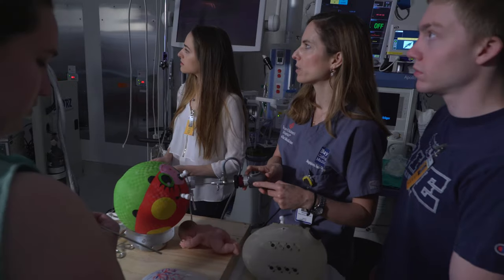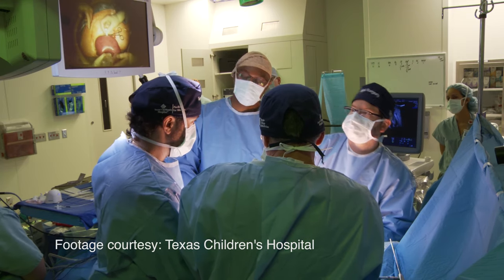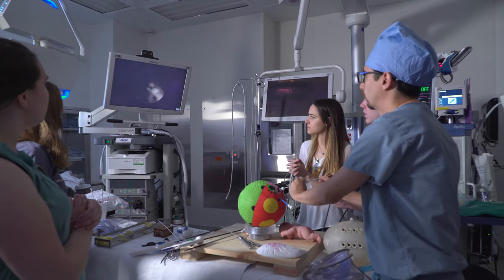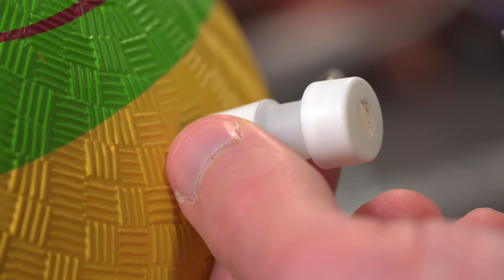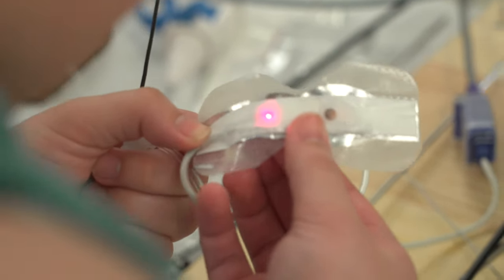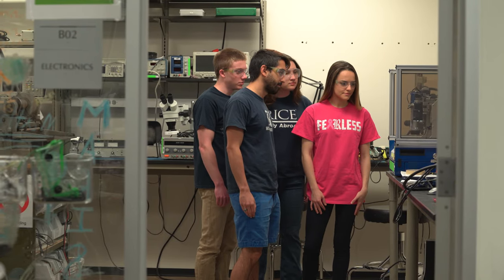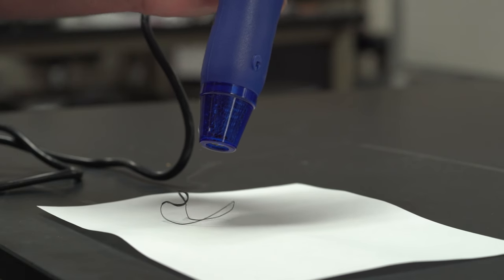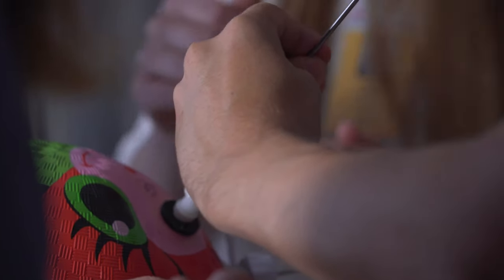Rice students design a device to monitor a baby during fetal surgery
Rice University students have created a prototype of a device to monitor the pulse and oxygen levels of a fetus undergoing endoscopic fetal surgery in a mother’s womb.

The WombOx team of senior engineering students worked in close collaboration with the Texas Children’s Fetal Center to create their device, which miniaturizes the components found in a pulse oximeter commonly clipped to a patient’s finger in a doctor’s office.